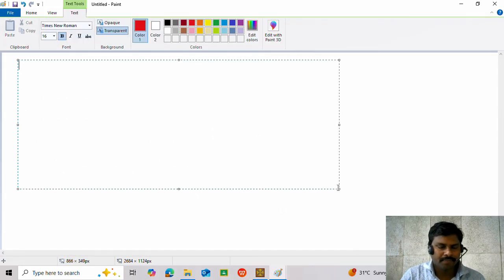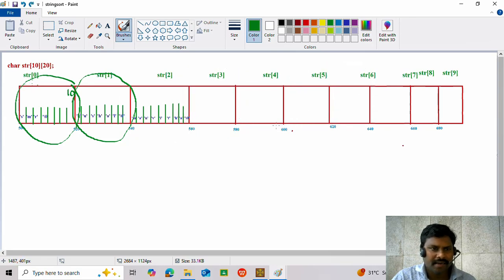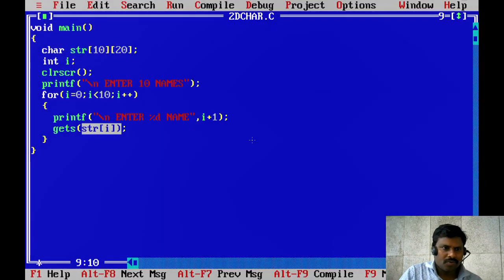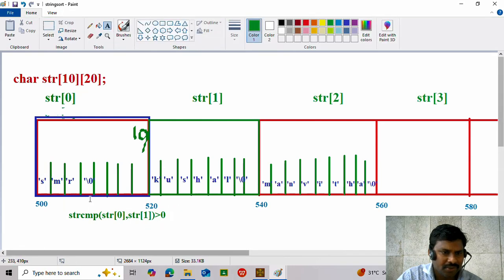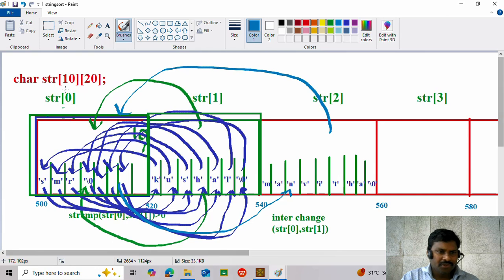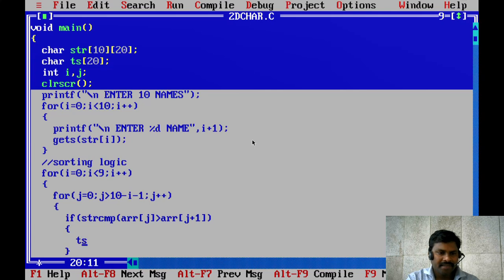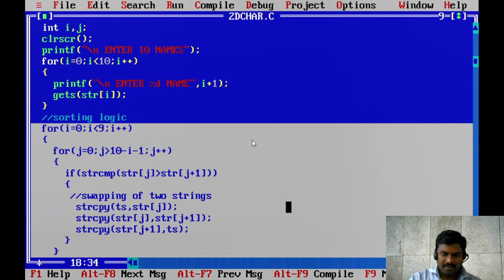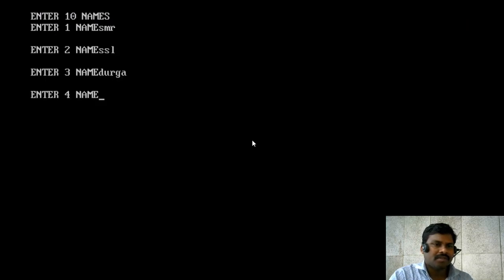Two Dimensional character array how to sort names of 10 employees